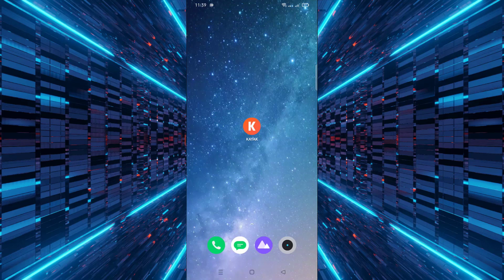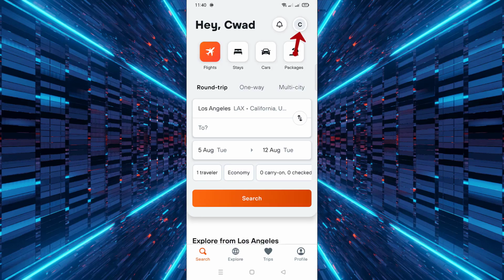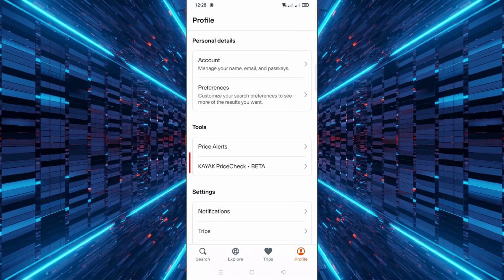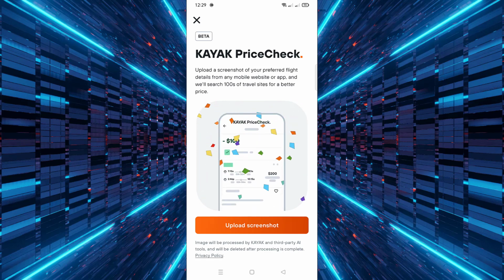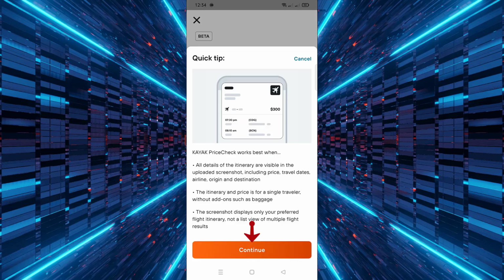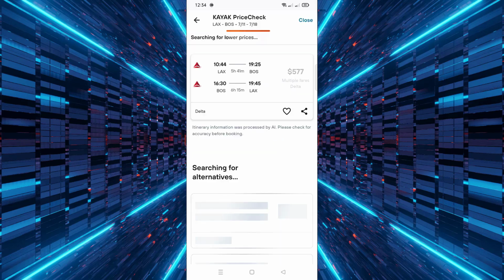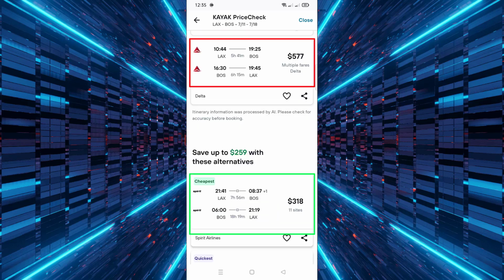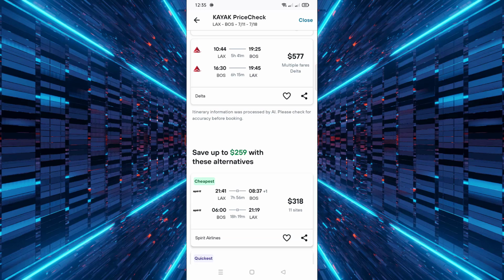How to Use Kayak Price Check on Android Phone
✈️ Learn how to use the Kayak Price Check feature on Android to find cheaper flight deals with just a screenshot.

📱 This video explains step-by-step how to upload a screenshot in the Kayak app, compare prices, and get better offers.

💰 Using Kayak's price check tool helps you save money when booking flights, hotels, or travel packages.

🔍 Kayak will scan the screenshot and search for similar or lower-priced options instantly.

📷 You can use screenshots from other travel apps or websites like Expedia, Google Flights, or Booking.com.

🧳 Great for frequent flyers, budget travelers, and anyone looking for cheaper airfare.

🌍 Works on most Android phones and is completely free inside the Kayak app.

💡 Find out how this tool can change how you book your next trip with just one simple trick.

📌 Watch until the end for the best results and tips for better travel savings.